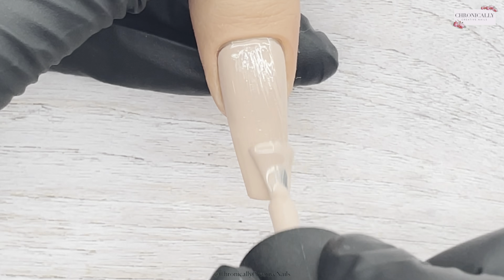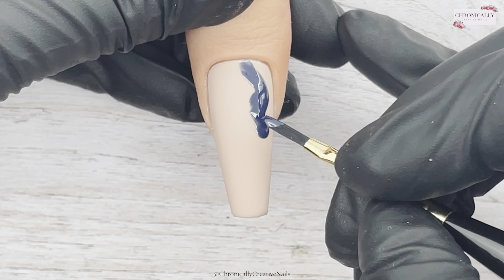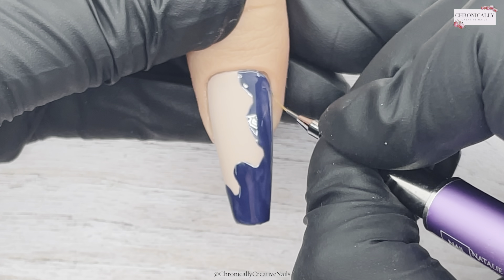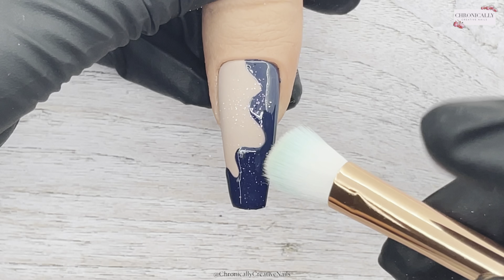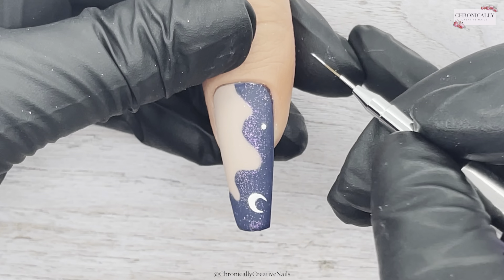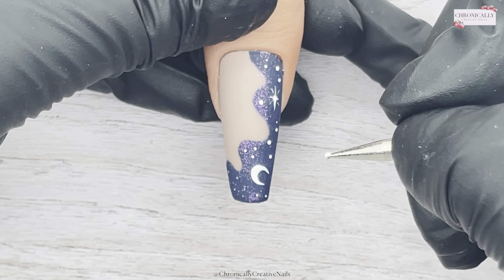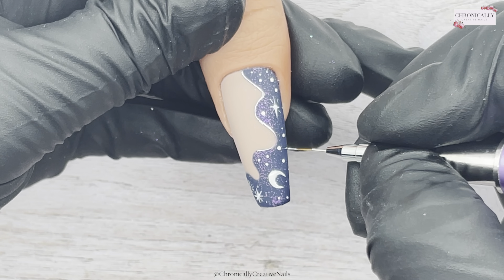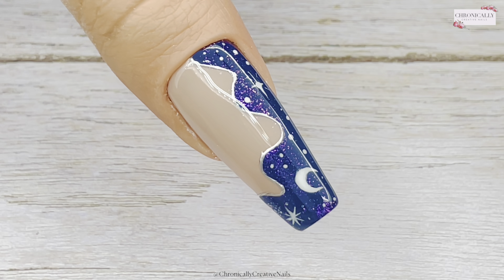Night Sky Negative Space | Gel Polish Nail Design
Iced Violet  Micro Flakes

✨Filming & Editing✨

lots of love
Kelly
Chronically Creative 💋
✨Stay Creative✨